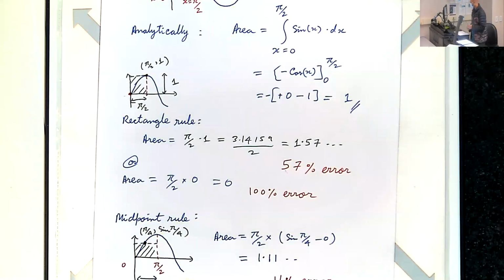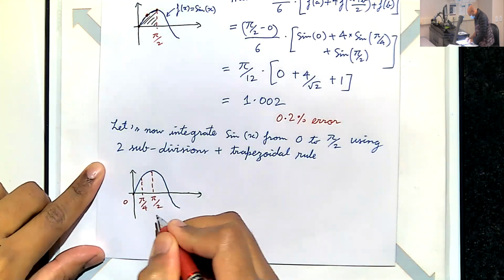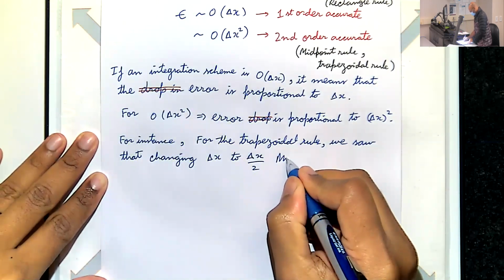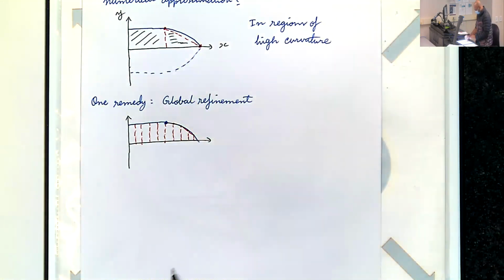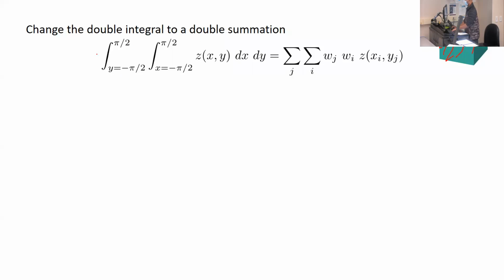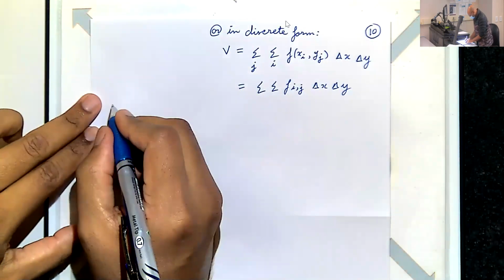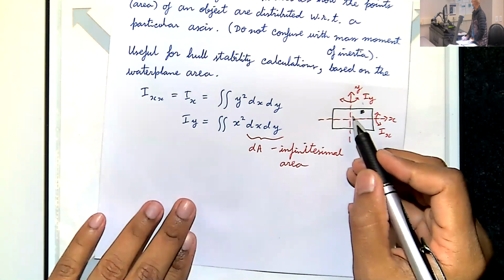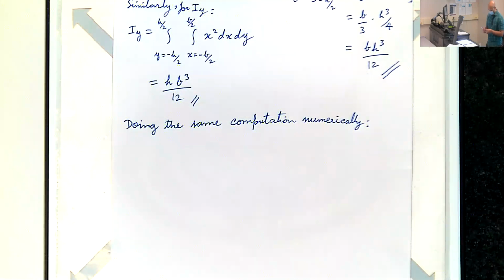Ship Hydrodynamics Lecture 4